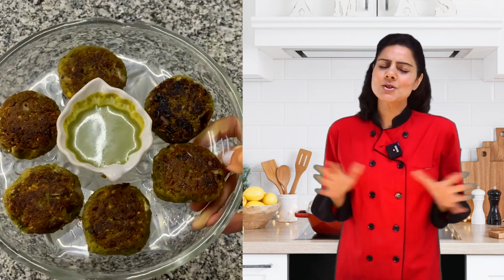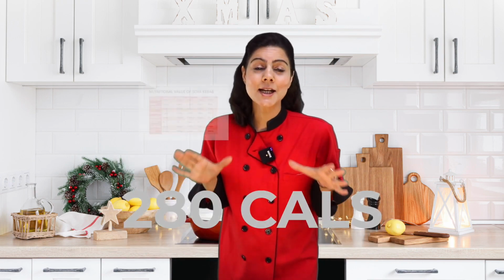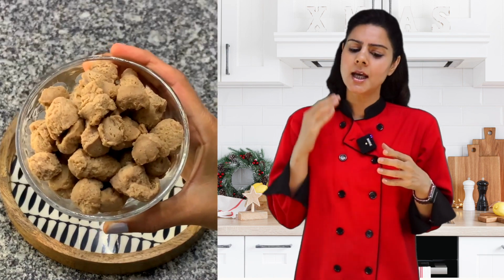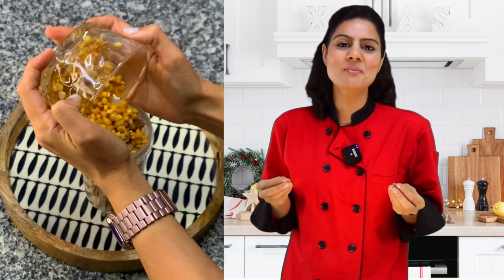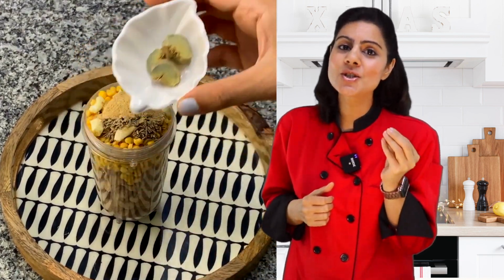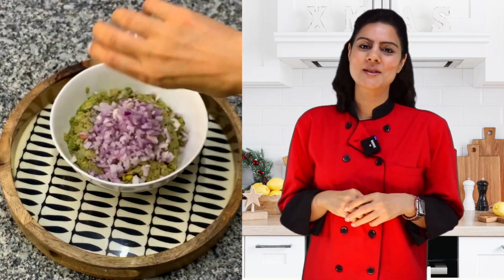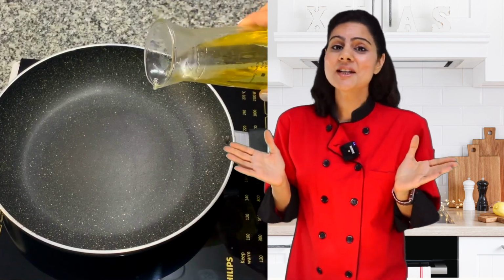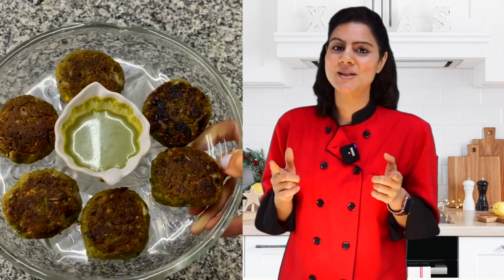High Protein Soya Kebab Recipe for Weight Loss | Dietitian Natasha Mohan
Hi 😊 Please Click 👉🏻 To Know more about My PAID Weight Loss program